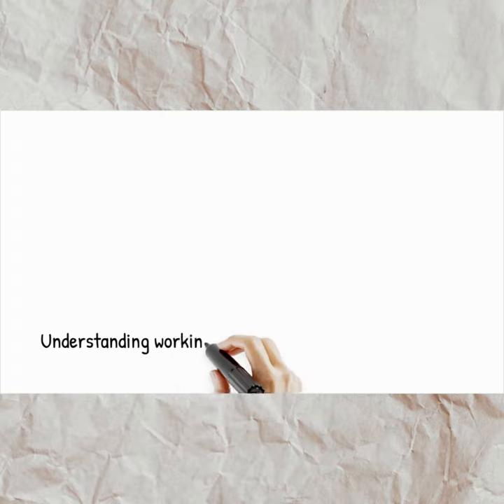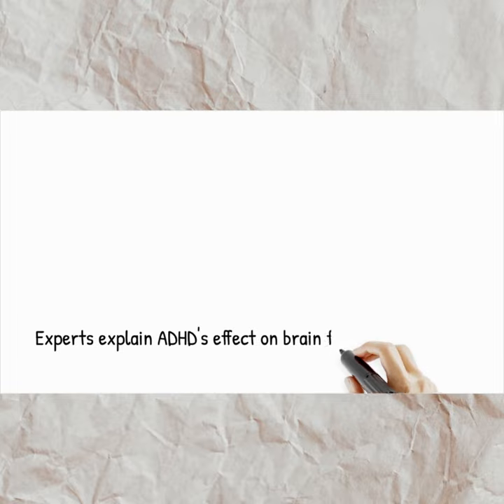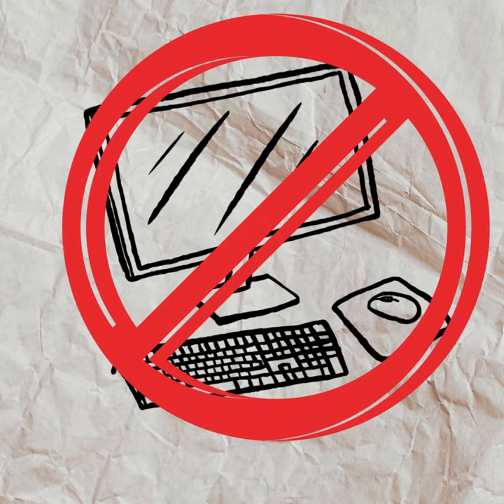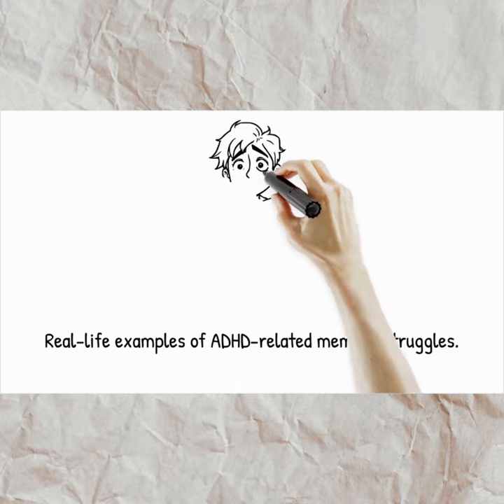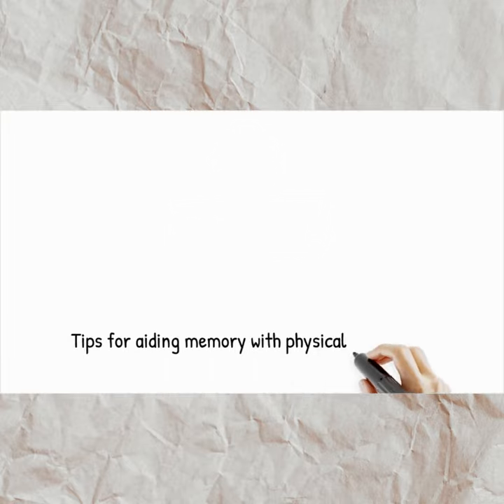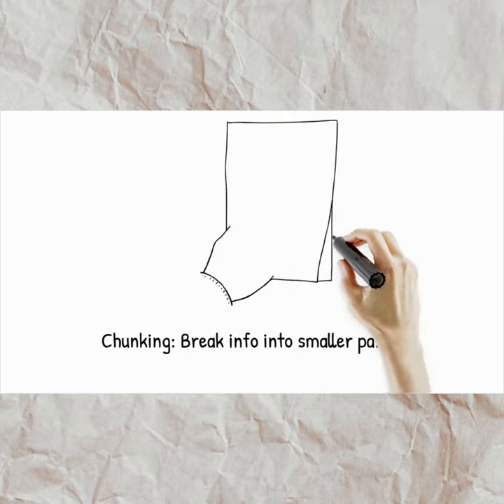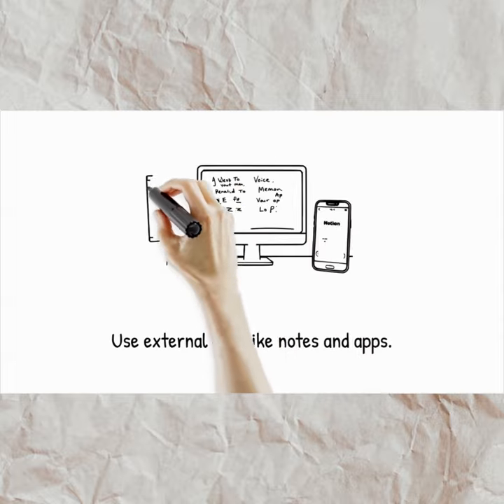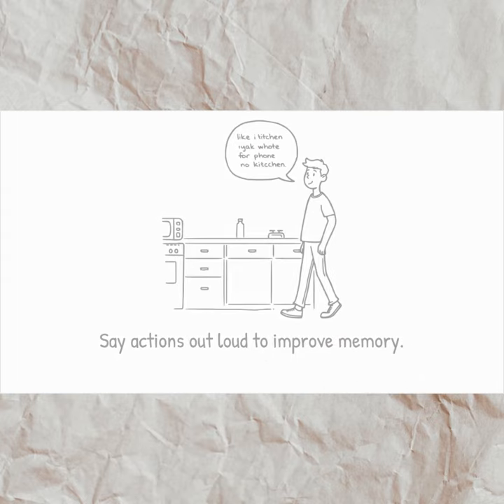🔍 ADHD & Working Memory: Why You Keep Forgetting (And How to Fix It!)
Ever walked into a room and immediately forgotten why you were there? Or started a sentence and lost your train of thought mid-way? If you have ADHD, you know the struggle of working memory all too well. But why does this happen, and more importantly—how can you improve it?

In this video, we’ll break down:
✅ What working memory actually is (and how ADHD affects it)
✅ Why it’s NOT just about "paying attention"
✅ Practical strategies to boost your memory and focus
✅ Expert insights from Andrew Huberman, Russell Barkley, and more!